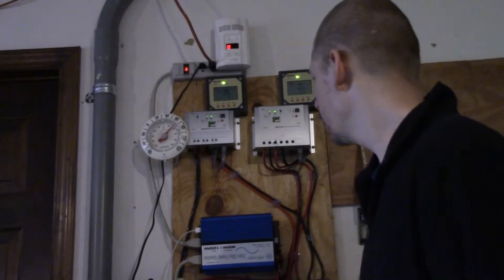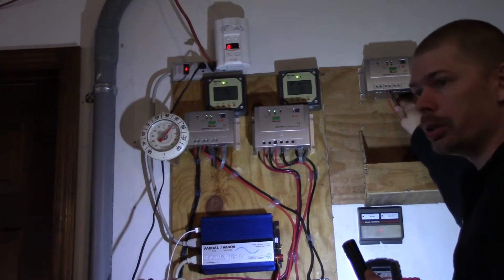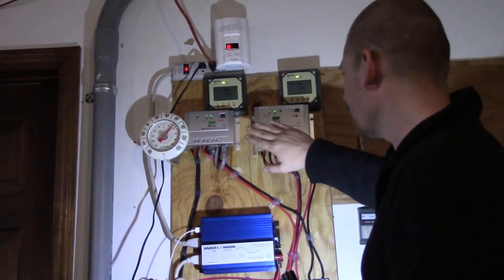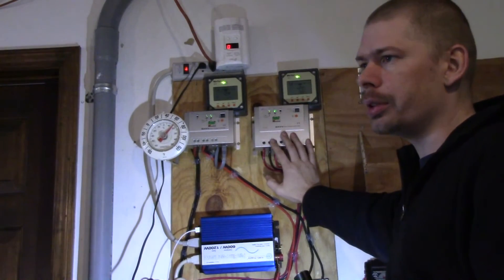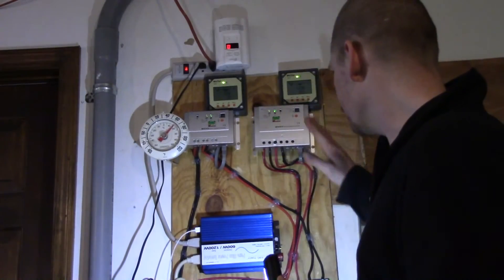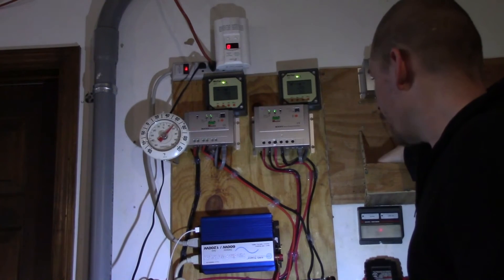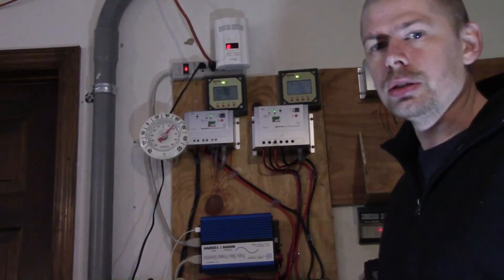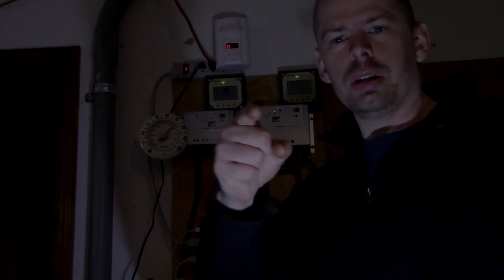TRACER MPPT Solar Charge Controller Problems.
TRACER MPPT Solar Charge Controller problems and how to fix some of them.